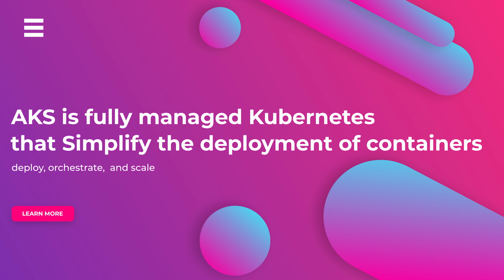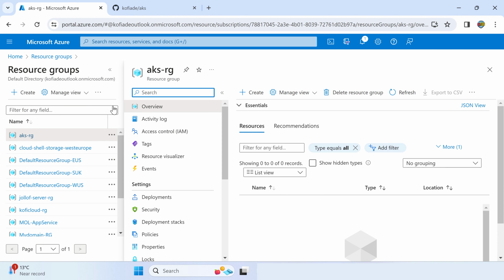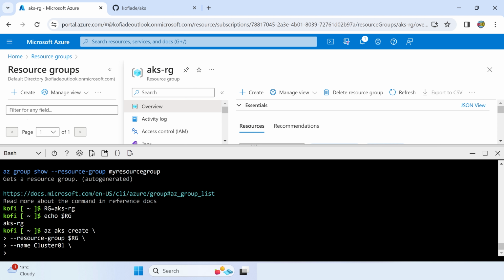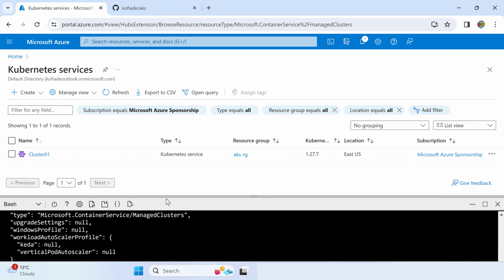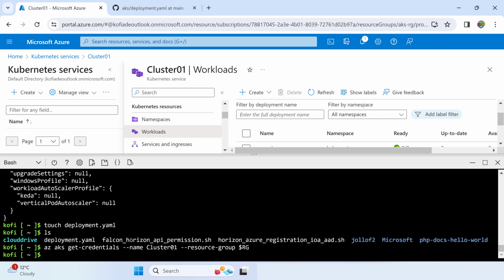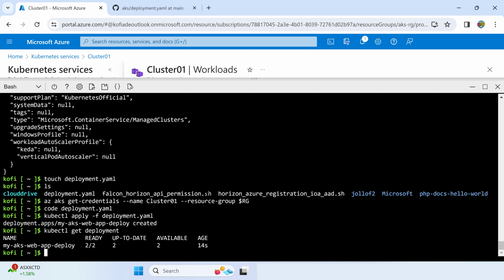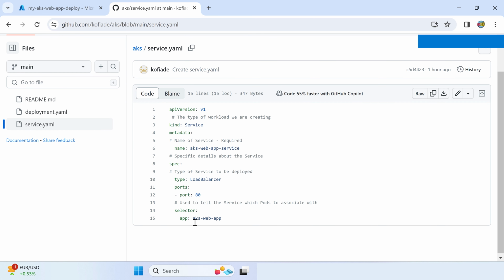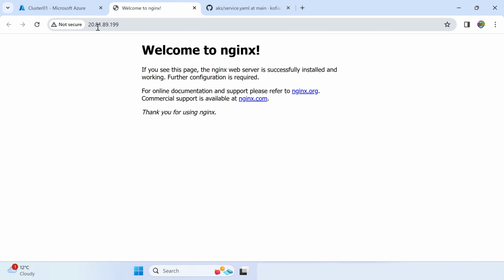Deploy Website on Azure Kubernetes Services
Description:
🚀 Ready to take your website deployment to the next level? In this tutorial, we'll walk you through the process of deploying your website on Azure Kubernetes Service (AKS). Azure AKS offers a scalable and managed Kubernetes environment, making it an excellent choice for hosting your applications. Follow along as we cover each step from setting up your AKS cluster to accessing your deployed website.

🔧 Key Steps Covered:

Set Up Azure Kubernetes Service (AKS): Create and configure your AKS cluster on the Azure Portal.
Configure Azure CLI and kubectl: Authenticate your Azure CLI and set up kubectl for managing your AKS cluster.
Create Kubernetes Deployment Configuration: Write a Deployment YAML file to define your application's specifications.
Deploy Your Application: Use kubectl to apply your deployment configuration and deploy your website on AKS.
Expose Your Service: Create a Kubernetes service to expose your deployed website and make it accessible externally.
🎥 Whether you're new to Kubernetes or looking to explore Azure services, this tutorial provides a comprehensive guide to deploying your website with ease.